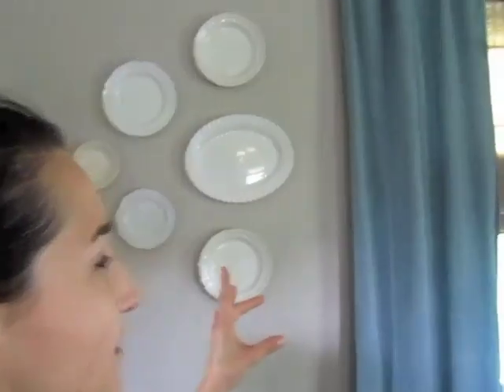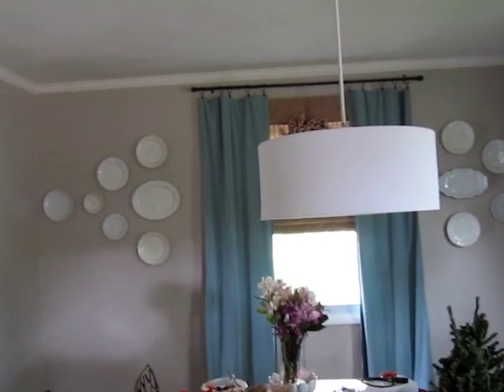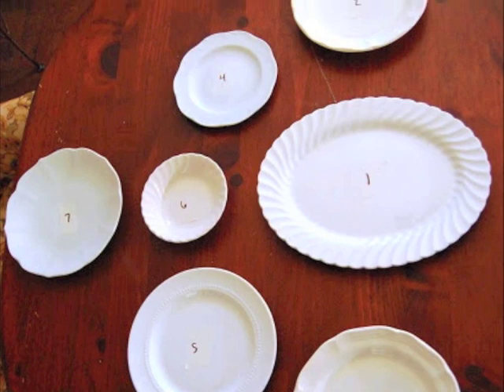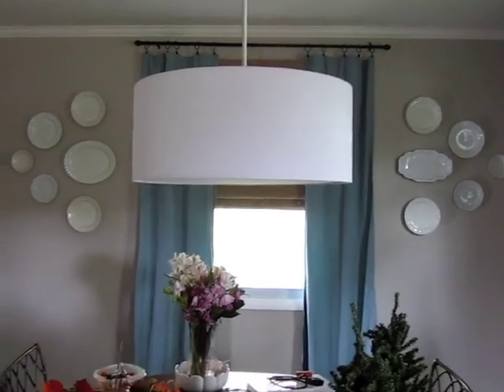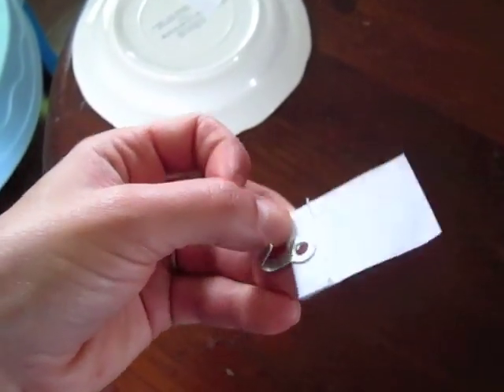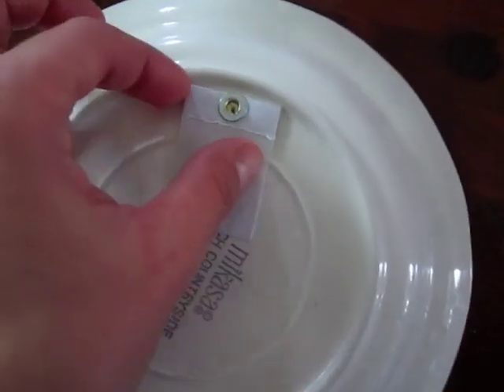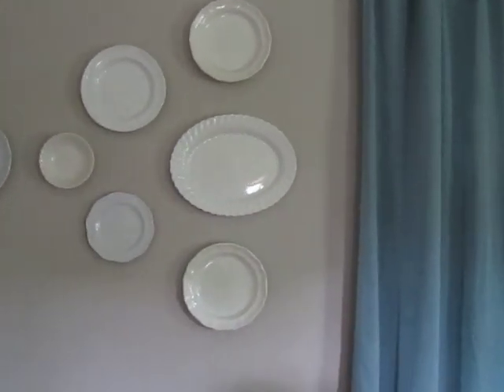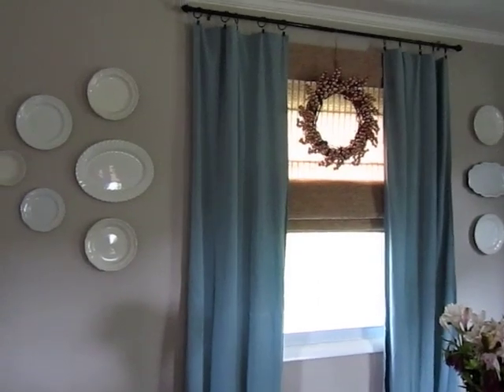How To: Plate Wall Art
Here's how I created the plate wall art in our dining room...on a budget! Thanks for asking Pdee2004! Almost all of the plates were thrifted and the hangers were very inexpensive. Hope this helps anyone looking to do the same.